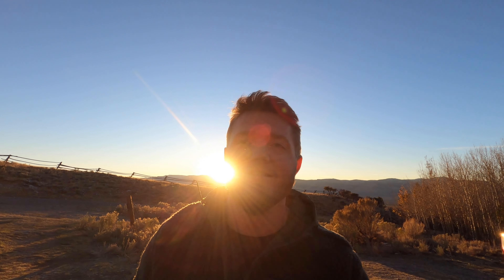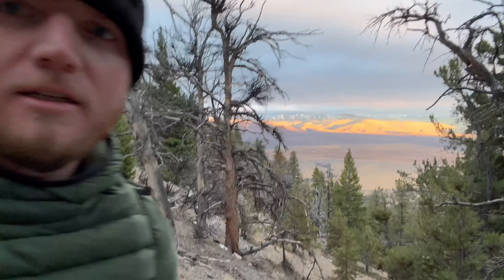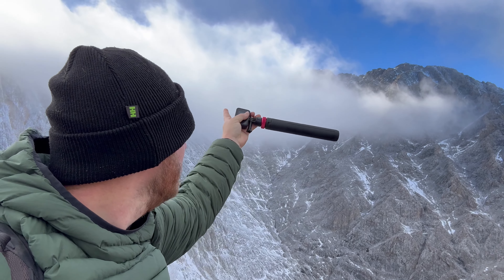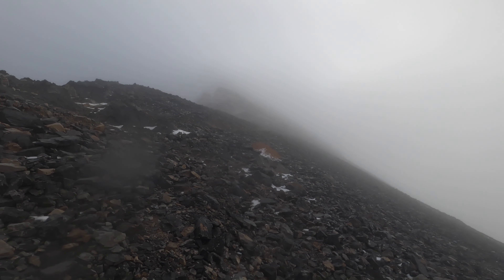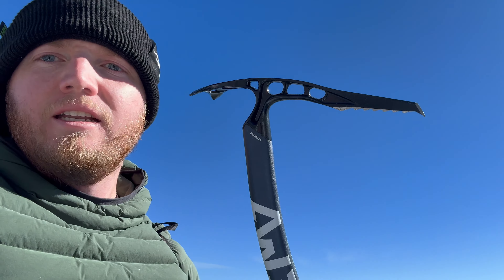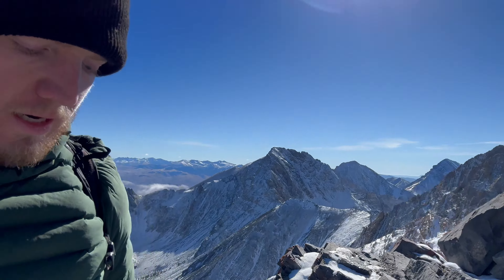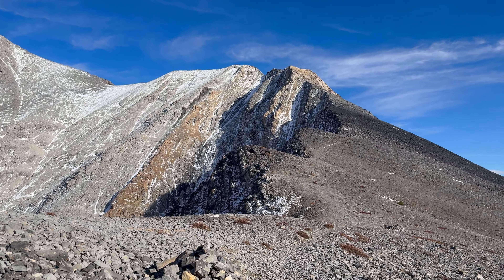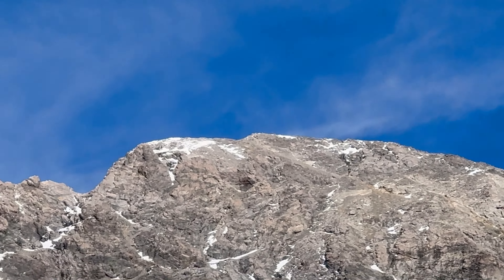Mount Borah, Idaho - State High Point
I won't lie, this was an emotional climb for me.
In all the best ways though because everything felt so real.
I felt exhaustion, pain, wonder, hunger, regret, relief, thirst, contentment, indecision, and best of all pure joy.
Somehow I lifted myself to an extremely high altitude above all of my surroundings, yet the mountaintop brings every emotion crashing down on me in one fell swoop.
I’m reminded of my past.
Traumas, but also triumphs.
Burdens, but also blessings.
Hardships, but also hope.
Loss, but also love.
The past stirs up emotion in the present.
The highs and lows, as well as the normalcy of the years of my past, things I’ve already processed, have overcome, and learned from. As if every single moment of my life flashes before my eyes.
And then nothing.
 I am fully present standing atop the highest point in Idaho. An entire chain of events throughout my entire life brought me to this exact point in life.
My eyes swell, building up tears as they fall.
But my heart swells, here on this mountain I stand tall.
My voice cracks as I try to speak, I choke up.
But my soul is full on this peak, as if I woke up…
To the realization that suffering leads to perseverance, perseverance to character, and character to hope.
The present is a culmination of my past; mistakes, triumphs, and all.
I will do my best to no longer fear the future because there is gratitude to be found in the present moment.
I am grateful to have hope instead of fear.
Nature draws me closer to faithfulness and an intimate understanding of this existence.
It's about the external space of my surroundings stretched out across the landscape, as much as it is the internal space it provides within me to understand and grow as a human being.
It's a search for the summit as much it is a search for the truth.
It's a repetition of one foot in front of the other as much as it is repetition of pondering one thought after another.
It's about exposure to the elements as much as it is the exposure of oneself.
The summit expands me, my perspective and my character, leading to a more open heart and mind. At the same time it consolidates me, rendering a sense of self and resilience.
There is no shortcut to the mountaintop; it requires a level of industriousness, respect, belief, perseverance, vulnerability, integrity, effort, and love for the entirety of the experience of climbing up a mountain... as does life.
There are no shortcuts to being who you are called to be.
To being a good human, not perfect; but one willing to sacrifice and work hard to be the best they can be.
The beauty of a mountaintop would not be realized without the valleys and plateaus in life.
For when we are weak, we become strong.
Through hardships we discover strength to overcome.
To overcome is to grow.
And to grow is to be a natural part of the world, to evolve as the trees, flowers, wildlife, and seasons do, just as intended in God's creation.
Climbing a mountain for me teaches me the beauty of life, and that it is a precious gift.
Lead with love and truth in everything you do; peace will appear in the valleys and on the mountaintops.